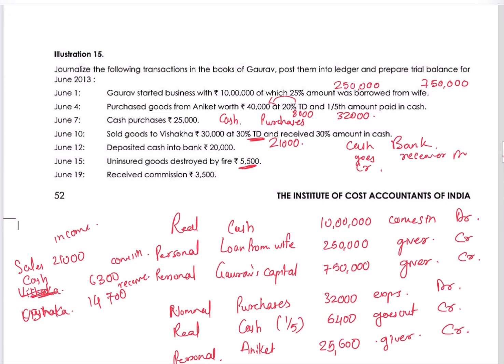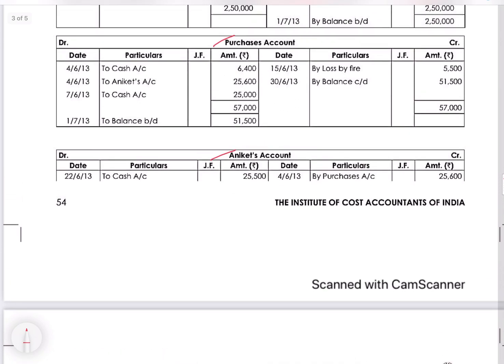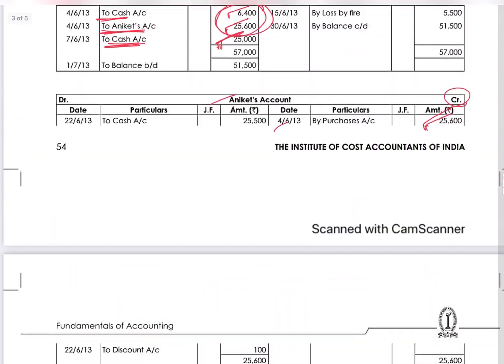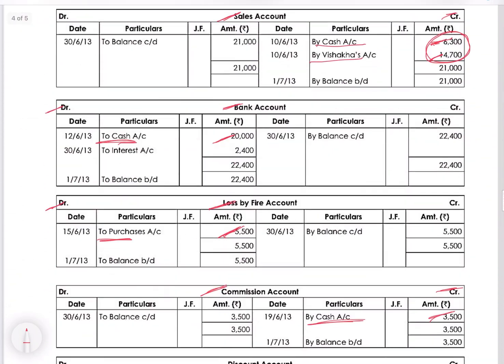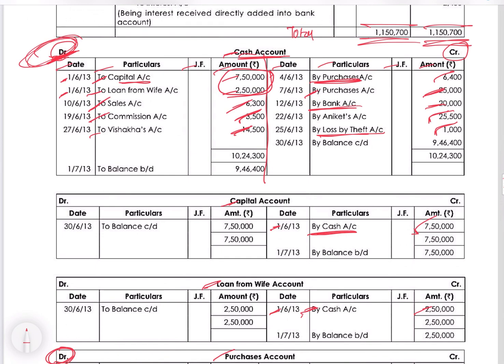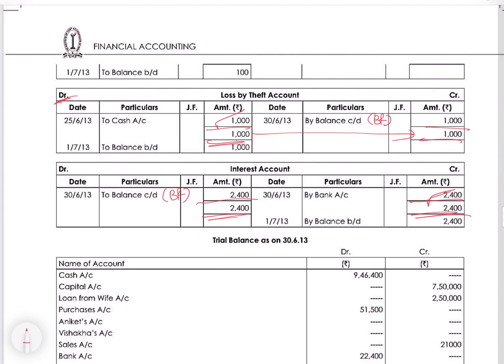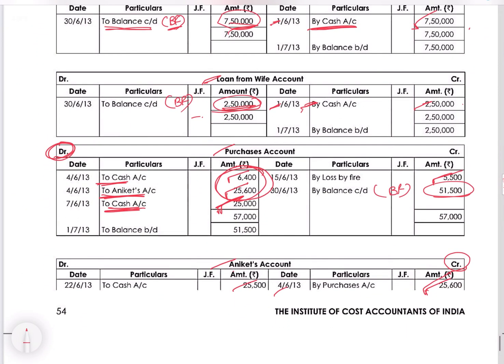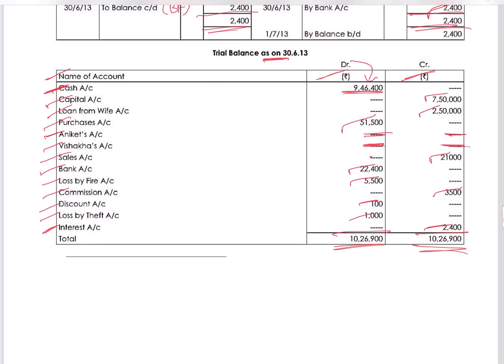Illus15 (contd) -Journal entries, Ledger and Trial Balance